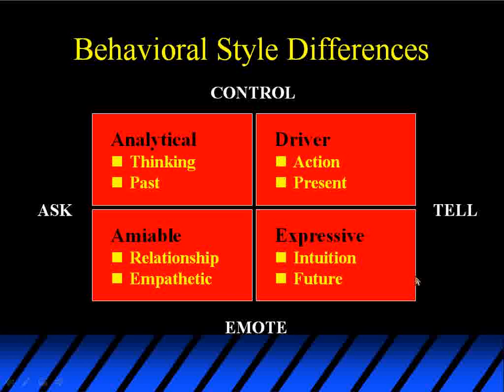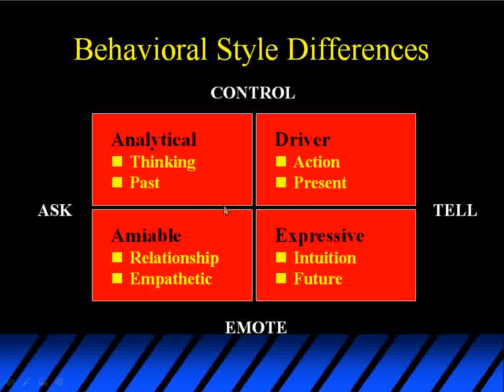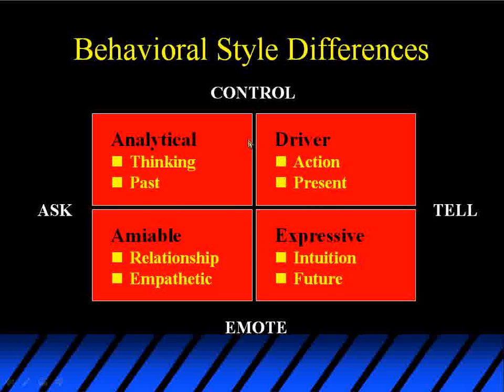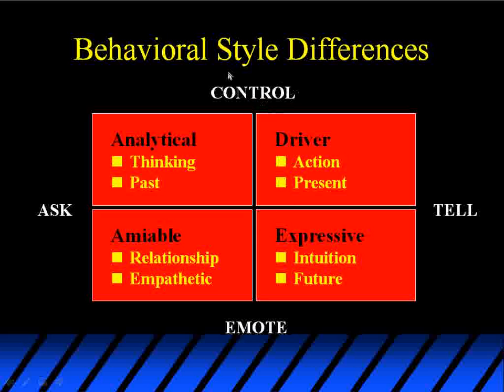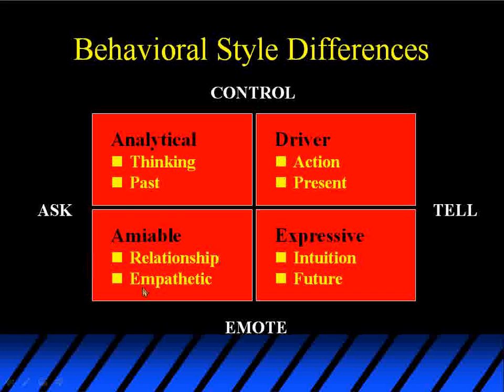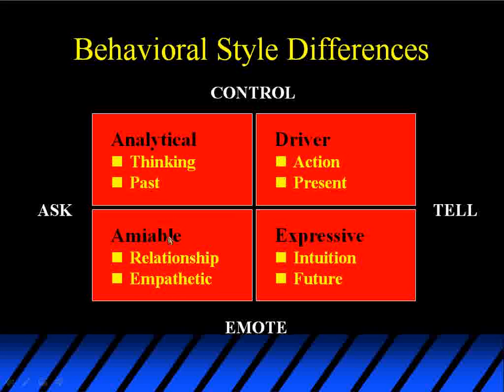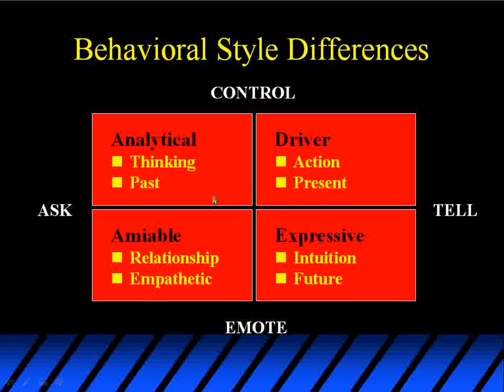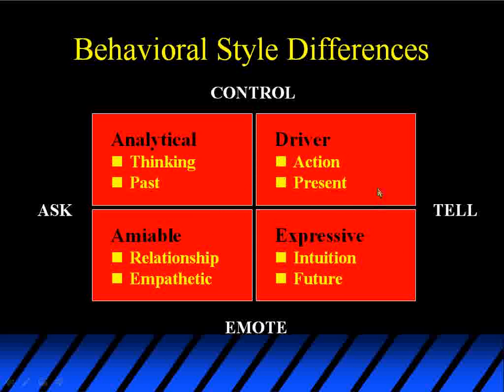New Product Development: Creating High Performing Teams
Harvey Robbins talks about one of the critical ingredients for high performing new product development teams. He explains the characteristics of each personality style and how to meet their expectations.